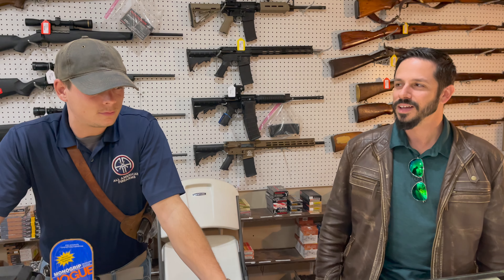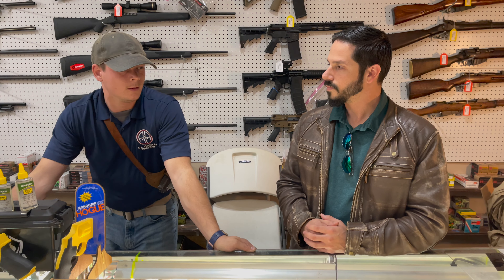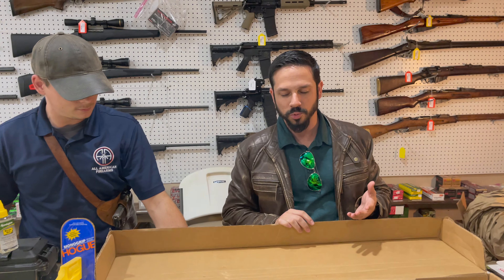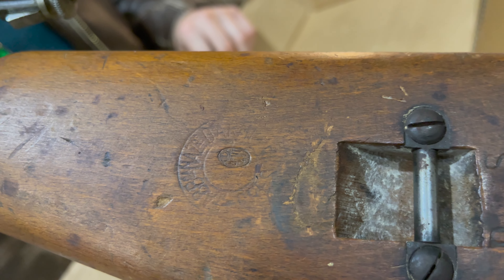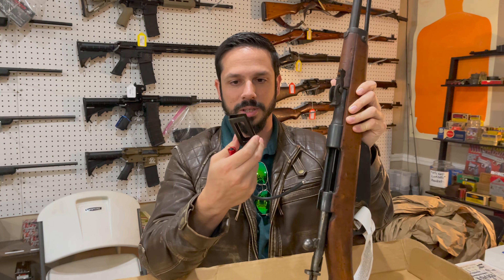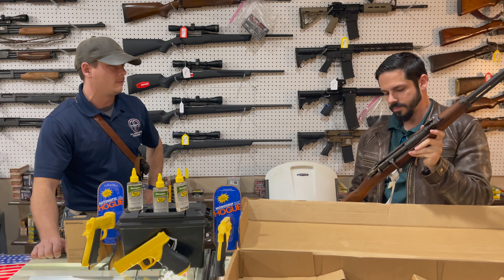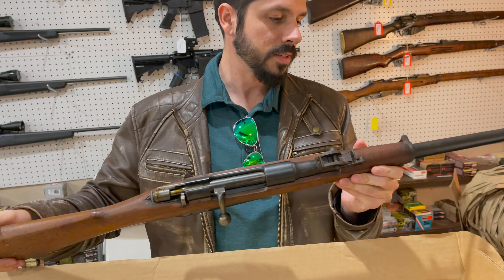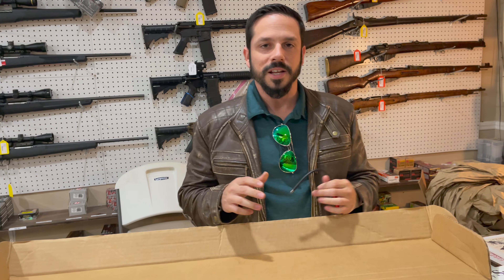Good or Junk? RTI Italian Surplus Carcano Unboxing!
Why did I take the chance of getting another rifle from Royal Tiger Imports?? Well in this video, we unbox the Carcano 1891 Cavalry Carbine, but these Carcanos that are available are actually from Italy. The Italian surplus is better than the Ethiopian surplus that RTI has been known for. Many people have had many complaints dealing with the Ethiopian batch, especially in regards to condition and functionality. The upside to the Ethiopian batch was that many of these historic relics Haven't been imported into the country in decades. There were also some rarities in the batch. The Ethiopian surplus Carcanos were rough, and many of them had poor bores and weren't very accurate. I am hoping I can test out a Carcano from the Italian surplus batch, which I assume is also available elsewhere like Classic. Well, RTI had a Black Friday special I couldn't refuse. I just had to get one and had to decide whether to get a WW1 or WW2 era one. So in this video, we unbox a good bore and condition hand select Italian Surplus Carcano Cavalry Carbine. Fingers crossed when I go to the range and hope to not be disappointed.

Facebook: All American Firearms

Collectibles and antiques are known as alternative assets in the financial world. We are not financial advisors nor do we give legal financial advice, please talk to a professional. Information contained in the content is based from personal experience, opinion, or historical information available on the internet. Gun enthusiasts should read the owners manual and consult a firearms expert to fully understand the weapon. These historical relics and products commonly available in stores all across the United States.